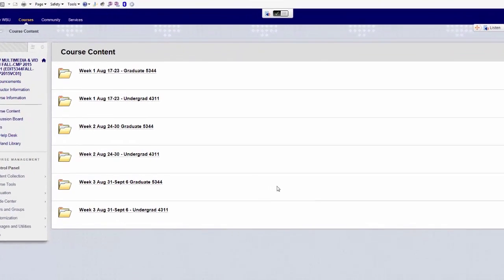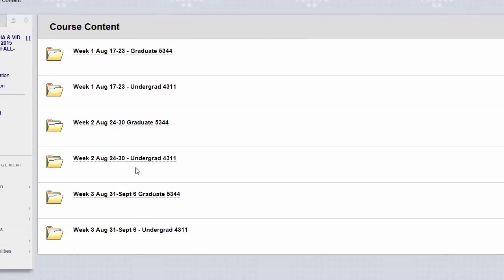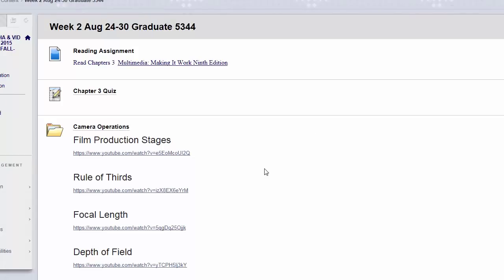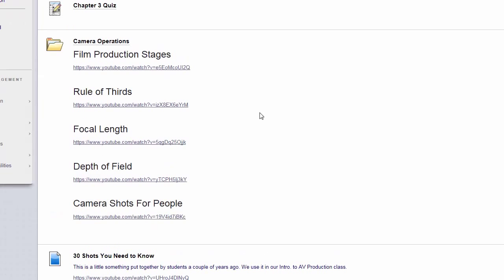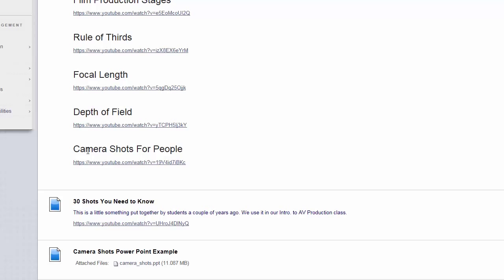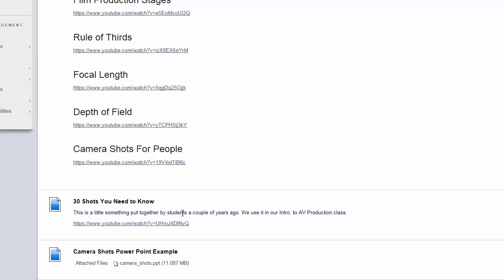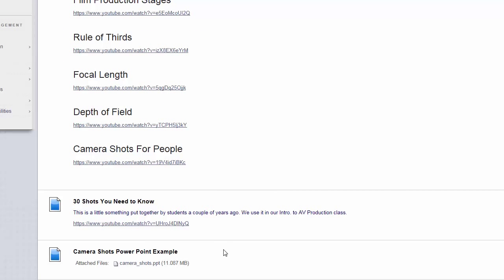Week 2 Instructions from Mr. Rush